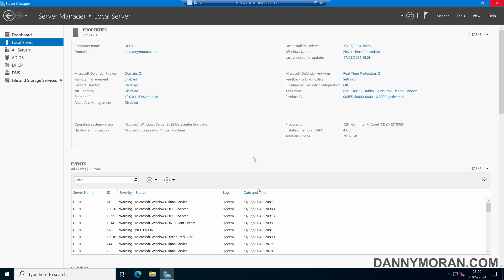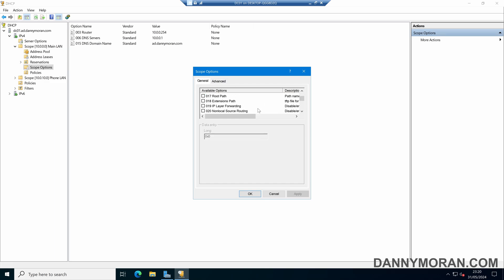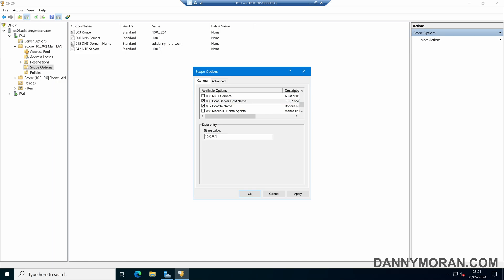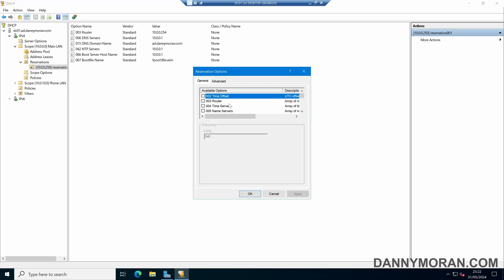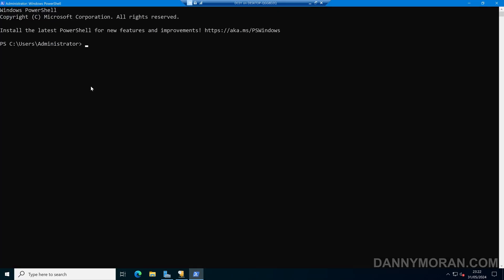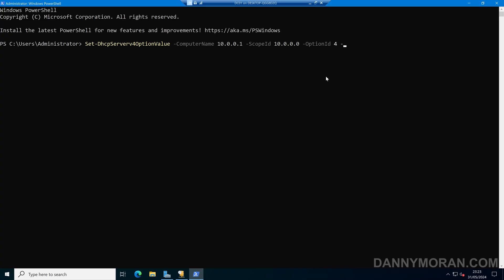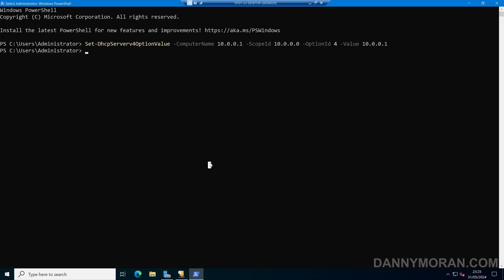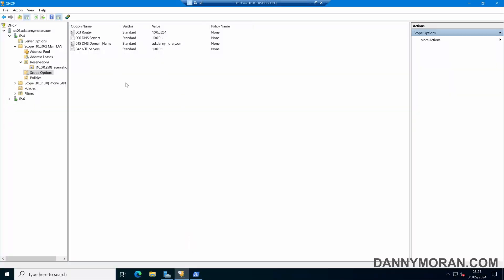How to set DHCP Options on Windows Server DHCP Scopes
Learn how to DHCP Options on a Windows DHCP server. In this example, I show you how to use the DHCP Management Console as well as PowerShell to setup DHCP options within a DHCP scope.